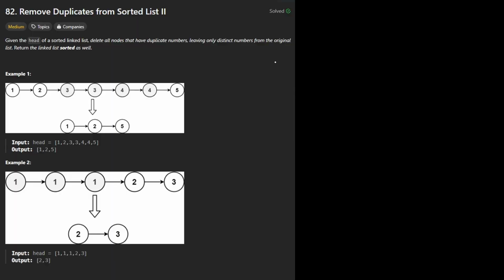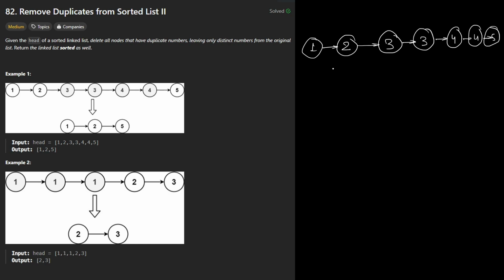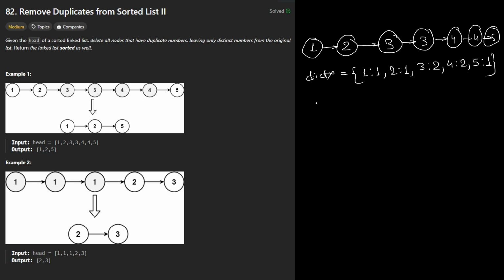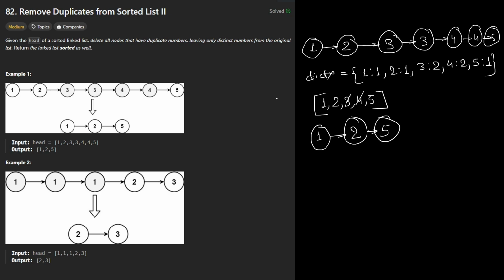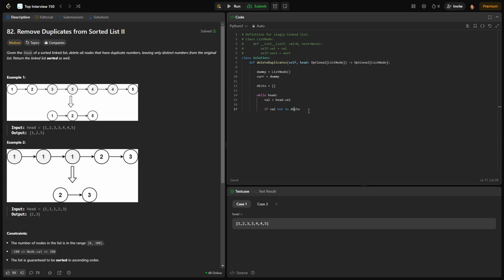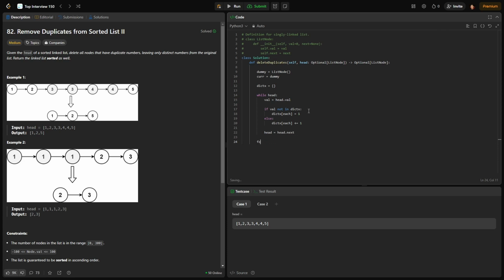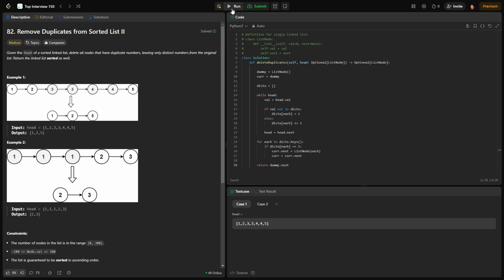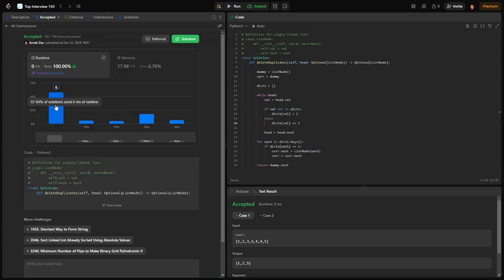64 Remove Duplicates from Sorted List II